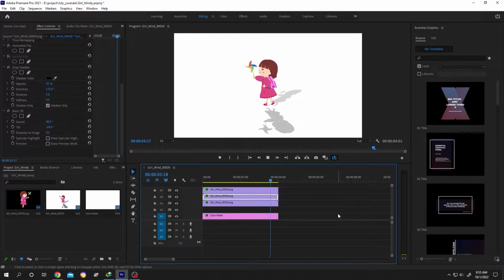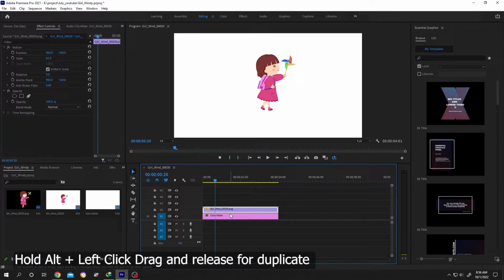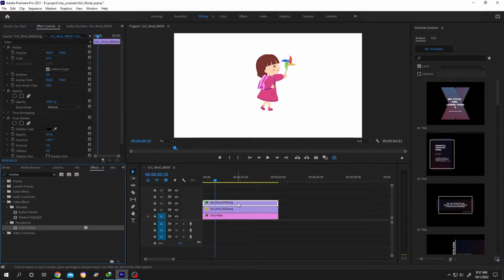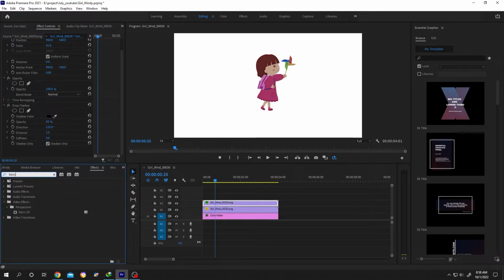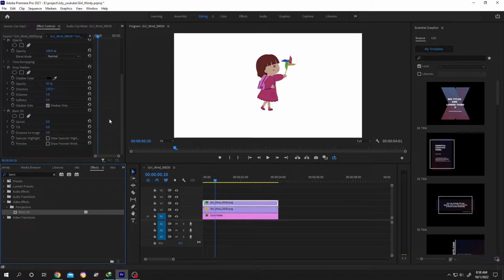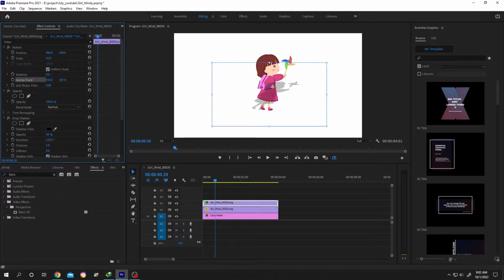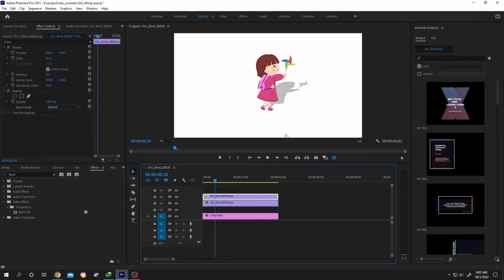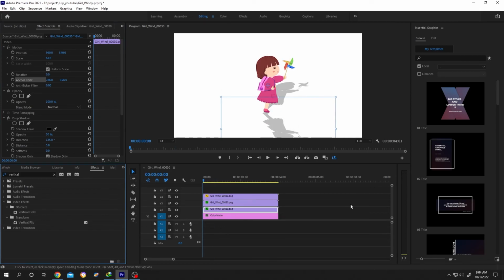How to use Shadow Properly | Adobe Premiere Pro CC Tutorial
How to use or add shadow in adobe premiere pro cc.